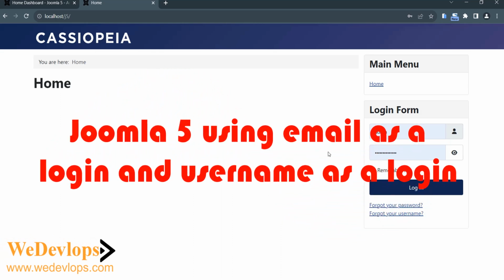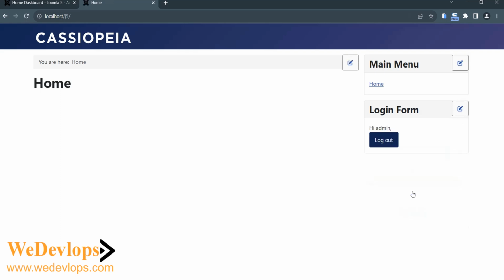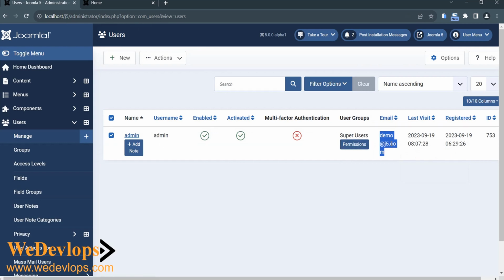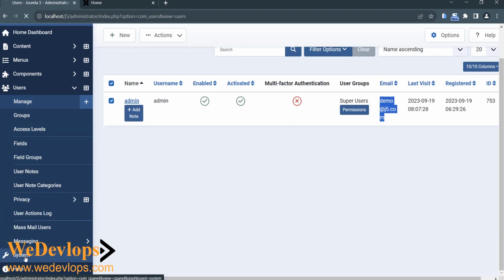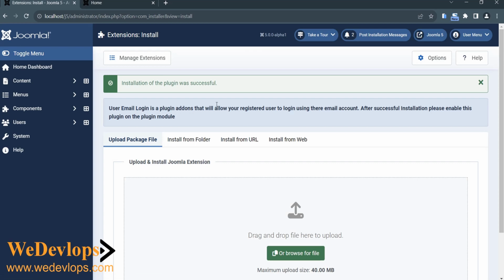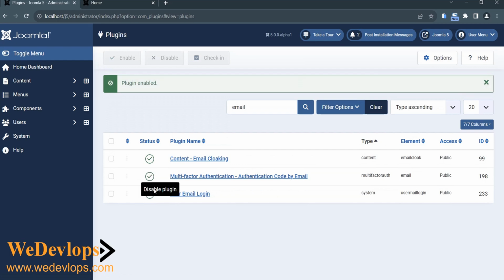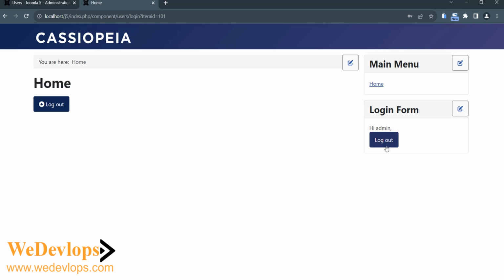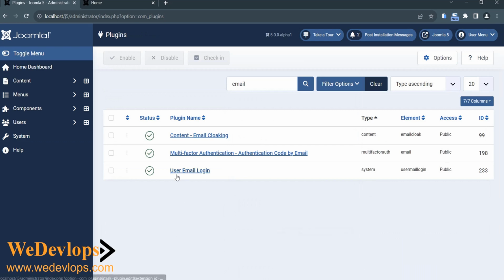Joomla 5 using email as a user login or username as a login both will work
Here are the things you need to install to make this possible work both username and email addresses to login in to your Joomla 4 and Joomla 5 websites.

This extension is called - User Email login which you can find in Joomla extension directory.

Or you can download it directly to our extension